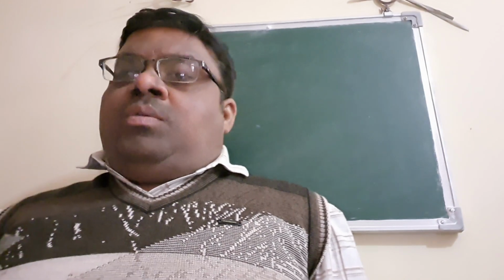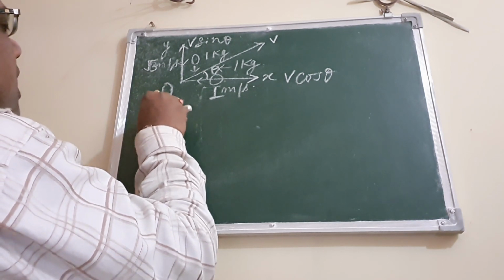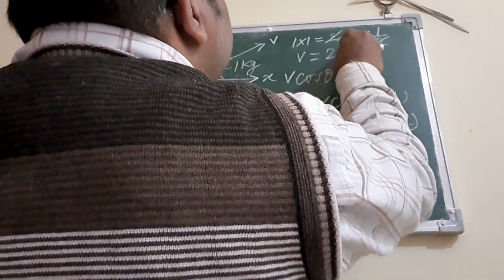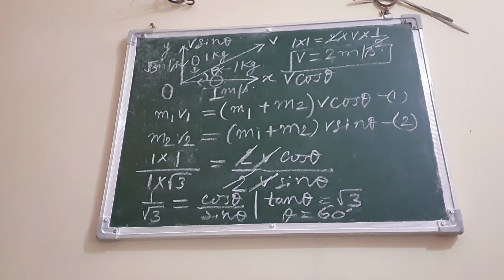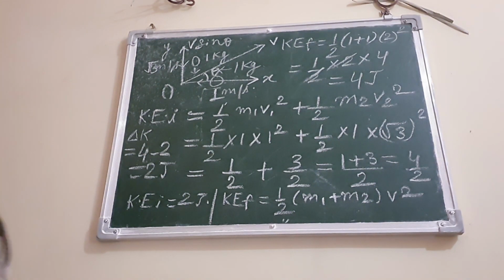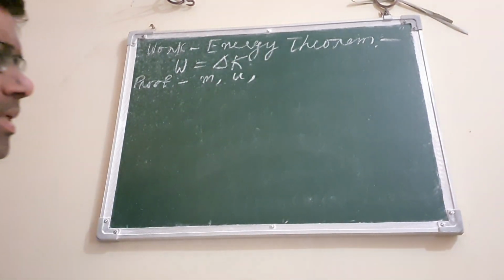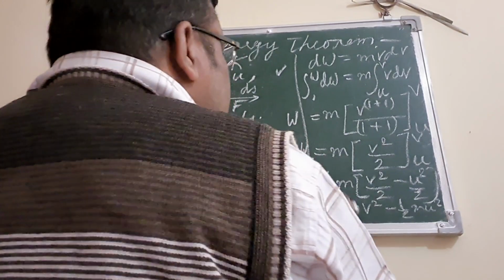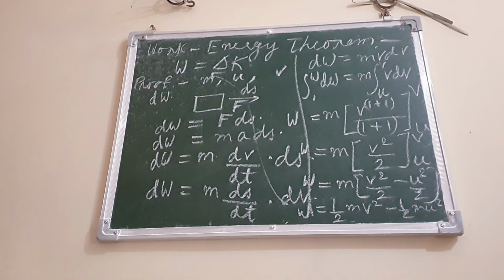momentum work energy physics class 12 by abhishek srivastava for American European Australian stu